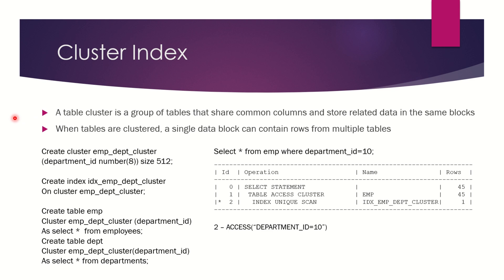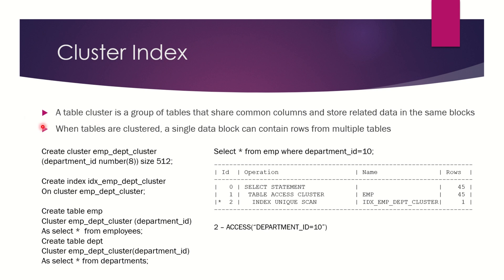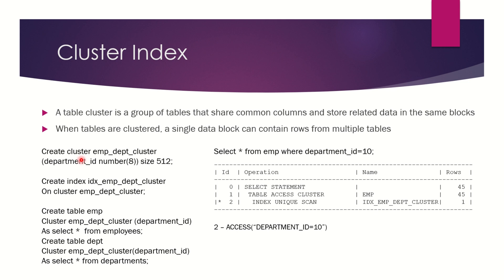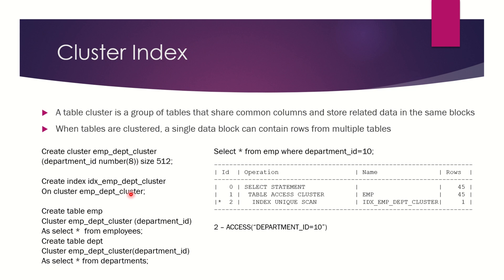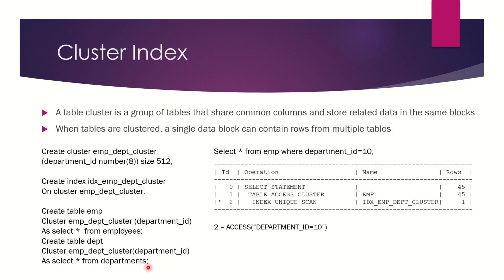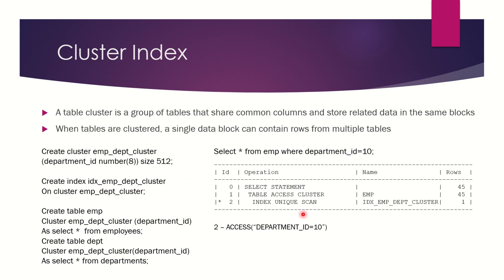Oracle SQL Performance Tuning Day 11 - Types Of Indexes - Cluster Index